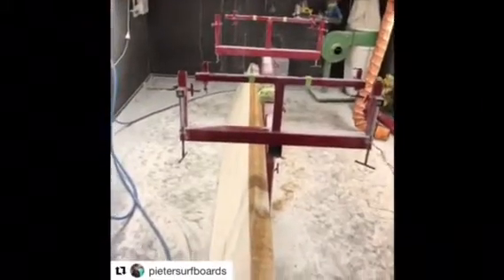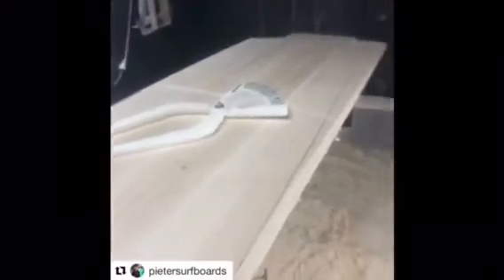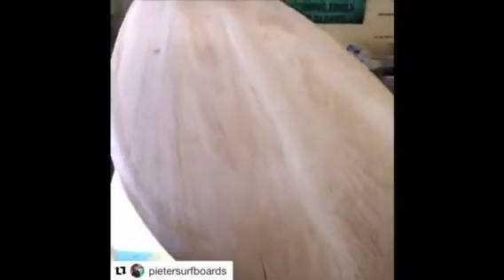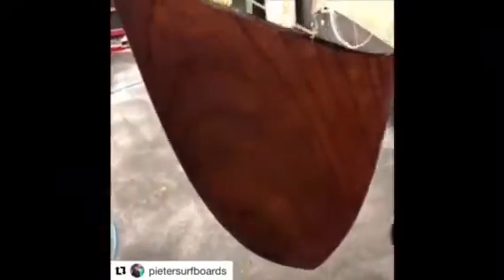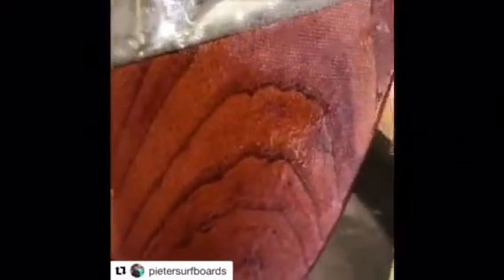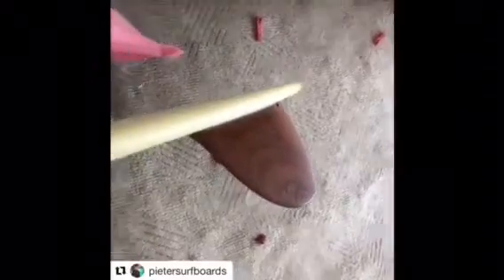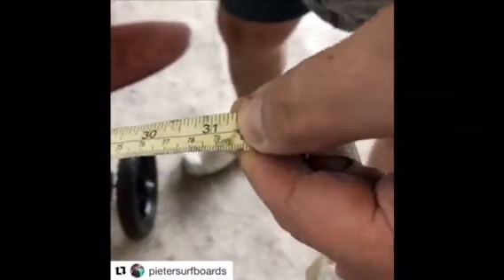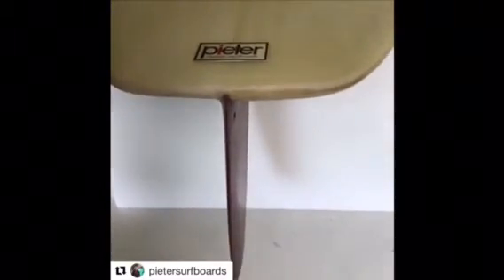Pieter Balsa fifties pig build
A documentary of Pieter building a gorgeous balsa pig surfboard